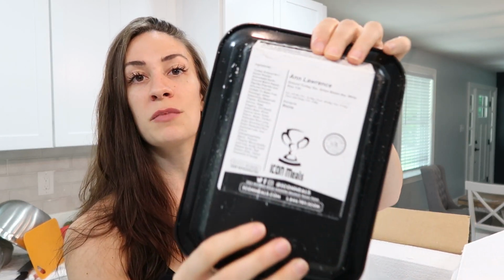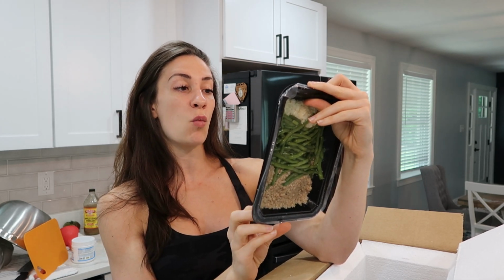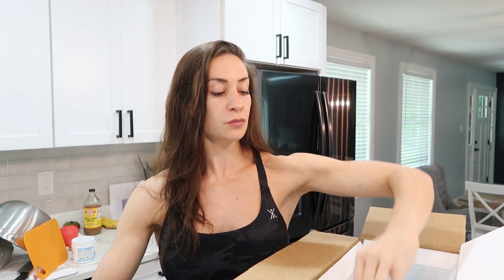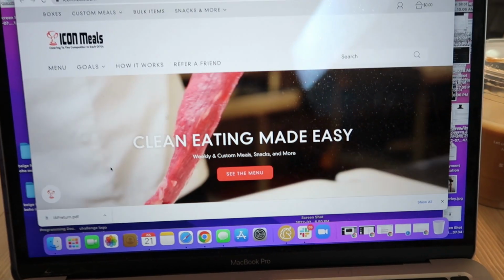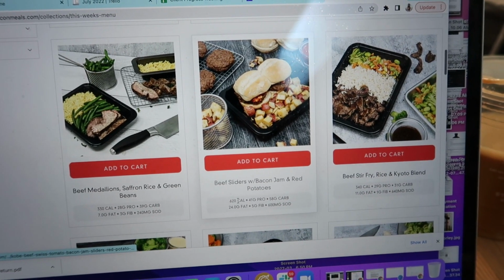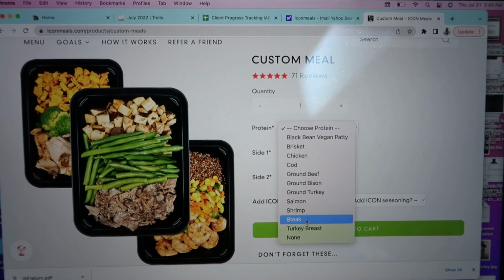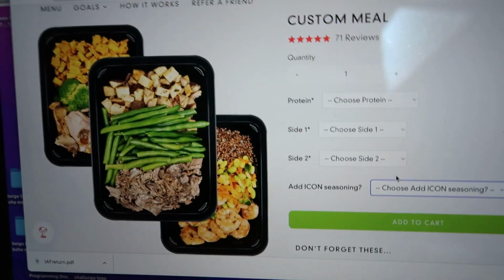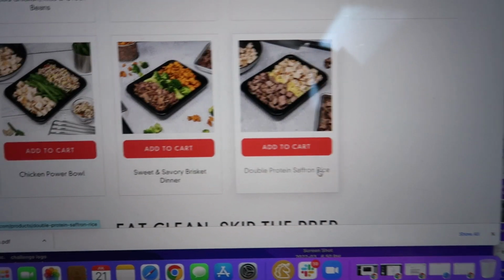Don't Feel Like Cooking? TRY THIS | Road To The Olympia Series | Episode 10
I am super excited to have you guys here and bring you along my journey! If you are new here, WELCOME!

This is "Road to the "⭕️"" series will give you an inside look to my prep season! Slamming weight and slamming food for that 2022 "O" qualification!

Angel Competition Bikinis code ANNMARIE to save $

Looking to lose weight without sacrificing the foods you love, your social life, or your happiness?! Visit inneralphachallenge.com today to jumpstart your health and fitness journey and lose your first 10lbs! You will receive;
21-Days of Step By Step Nutrition Coaching
21-Days of Done From Anywhere Workouts
21-Days of Daily Mindset and Weight Loss Coaching
21-Days of Hand Holding Accountability
Over 100 Fun & Healthy Recipes
What are you waiting for? today!